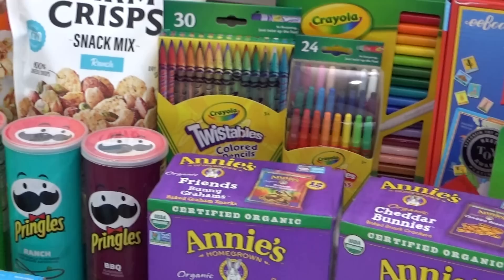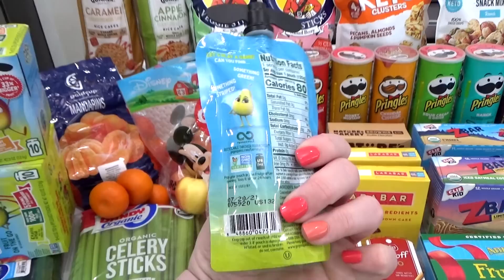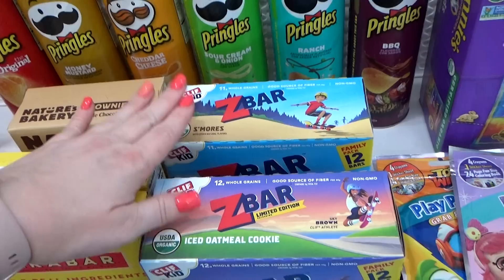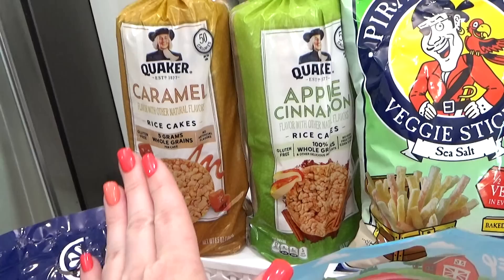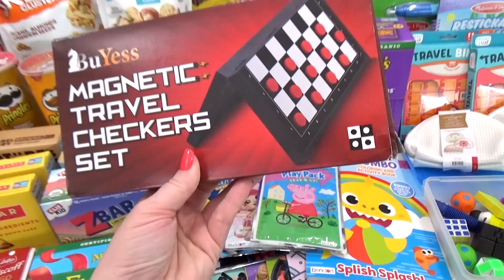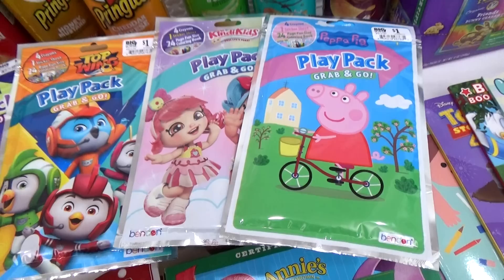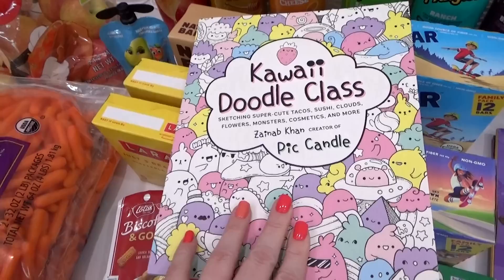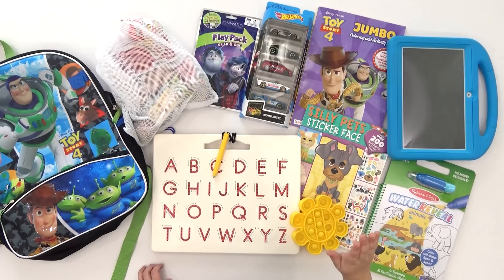TRAVELING WITH FOUR KIDS 🚙 ROAD TRIP SNACKS AND HACKS FOR ENTERTAINING KIDS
Hi guys and welcome to The Family Fudge. I am about to pack up all of the snacks and activities for our road trip!  Before I do I thought I’d go ahead and show you what I picked out. Even though I've shared lots of travel packing videos in the channel over the years THIS road trip is going to be a little different because #1 the kids are older so the types of stuff were bringing is different and #2 our vehicle is different!

Mailing address:

8297 ChampionsGate Blvd suite 302